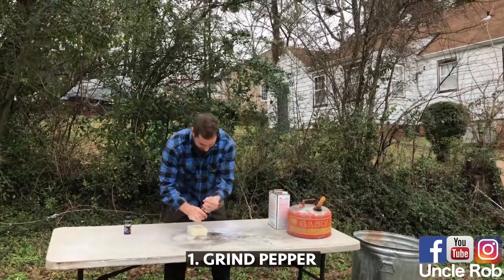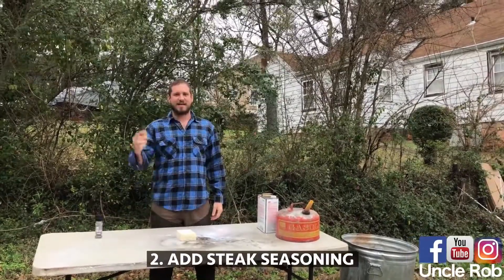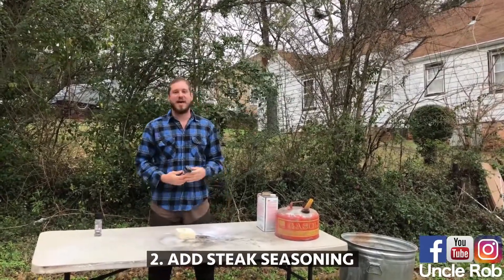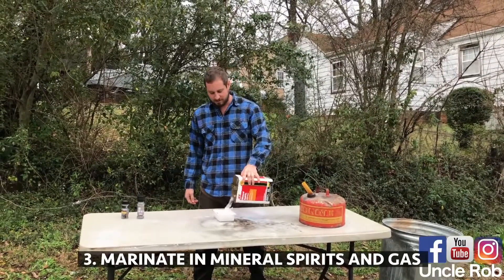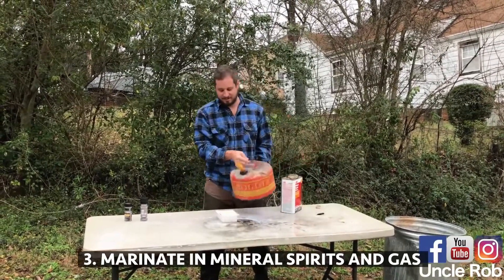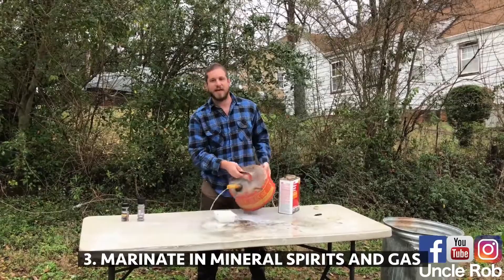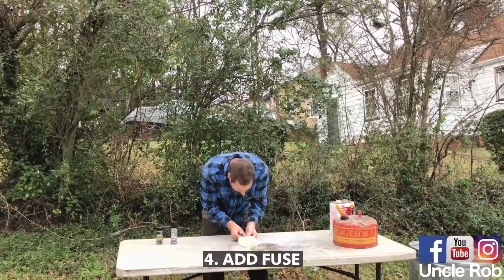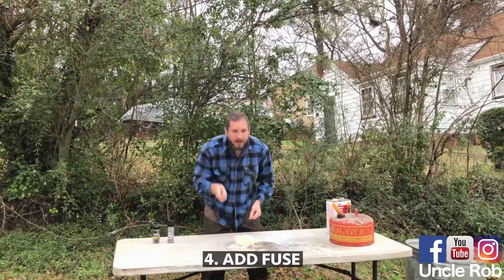Uncle Rob - Soaking Tofu in Gasoline And Adding A Fuse : Cooking Tips With Uncle Rob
Uncle Rob
soaking tofu with gasoline and adding a fuse.